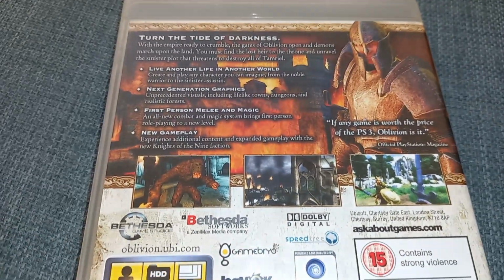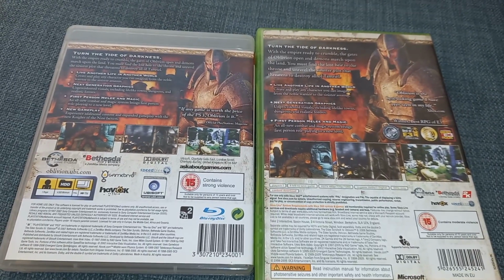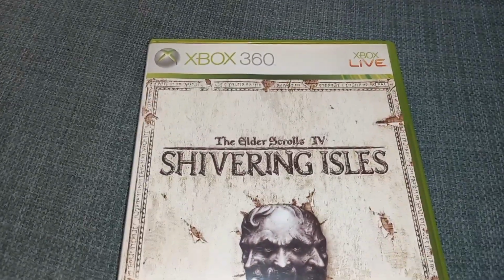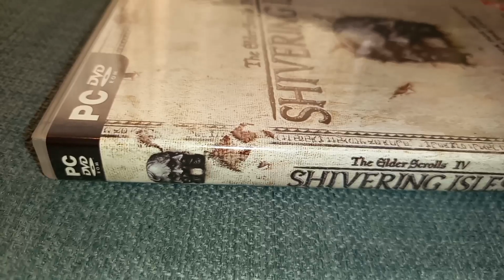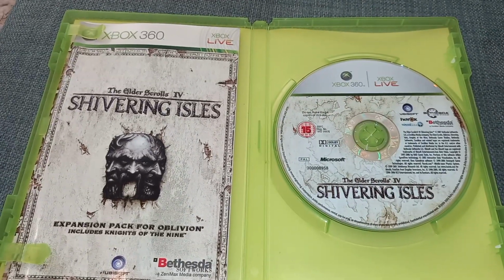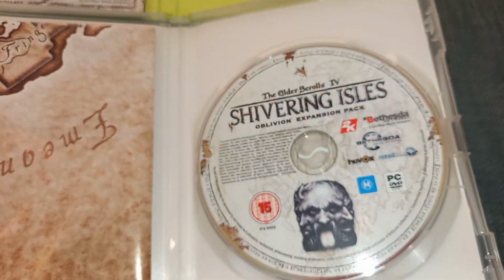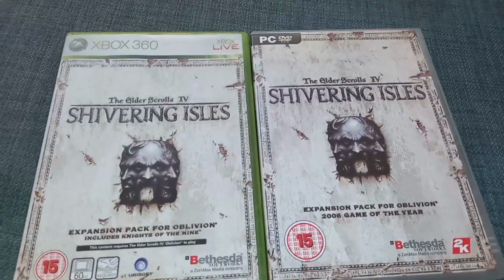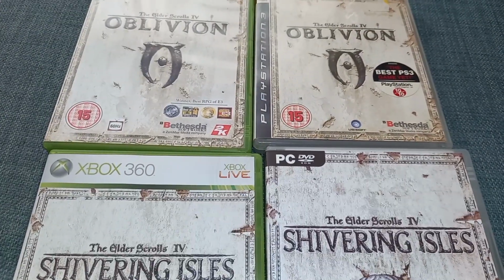The differences between the PS3 & Xbox 360 versions of TES: Oblivion (& Shivering Isles!)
Hey EMbers and welcome to the channel! My name is Emma and among other things, I love video gaming and games collecting so I thought I would set up a channel purely to showcase my video game collection and to talk all things gaming!

This video shows you the visual differences between the PS3 and Xbox 360 versions of The Elder Scrolls: Oblivion & the differences between the PC & Xbox 360 versions of the expansion for Oblivion, Shivering Isles!